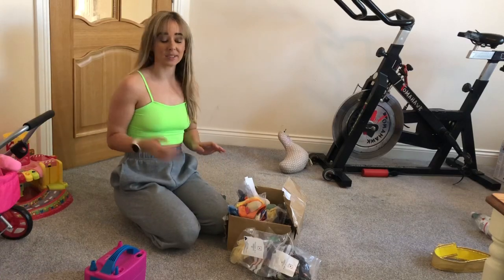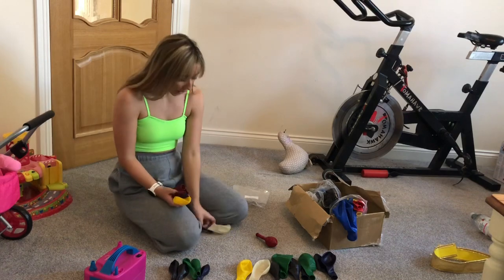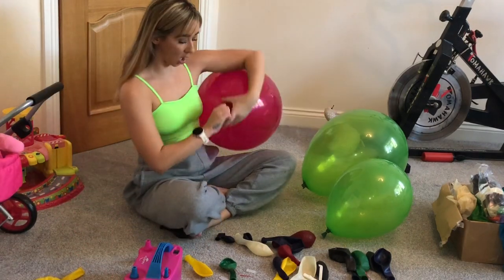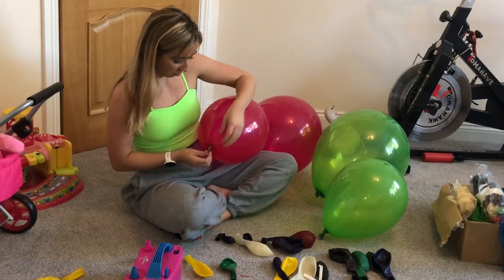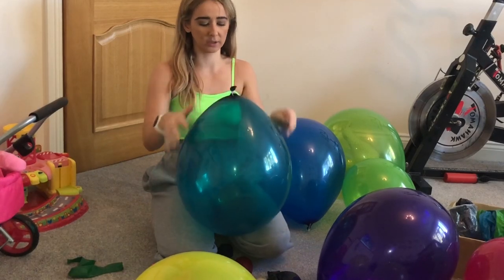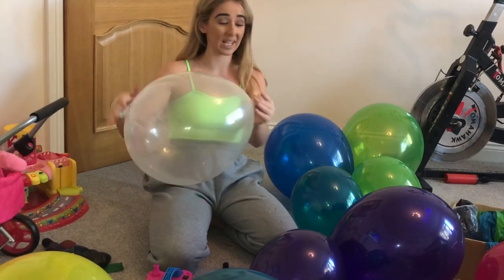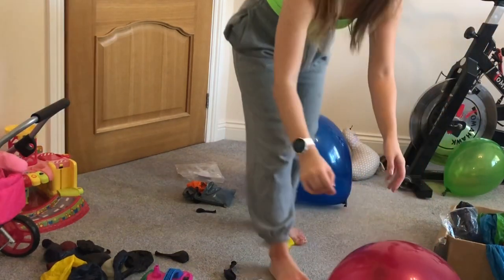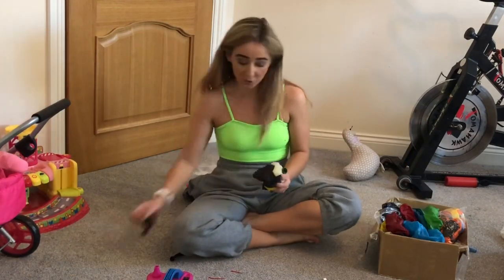JEWELS THEMED BIRTHDAY BALLOONS BLOWING UP